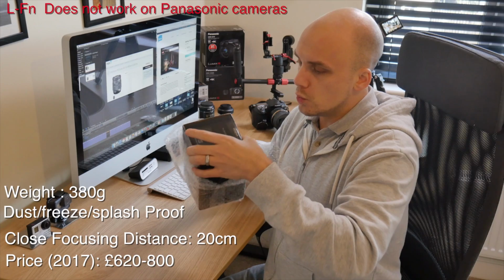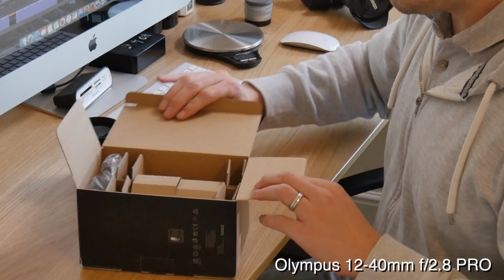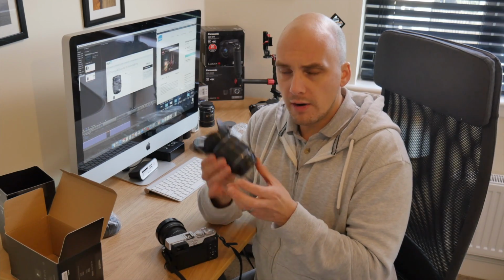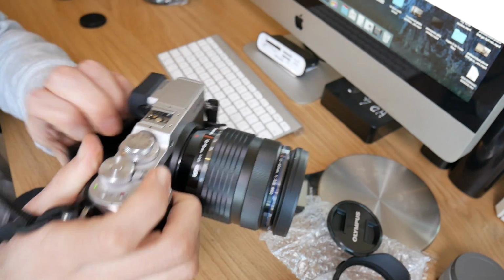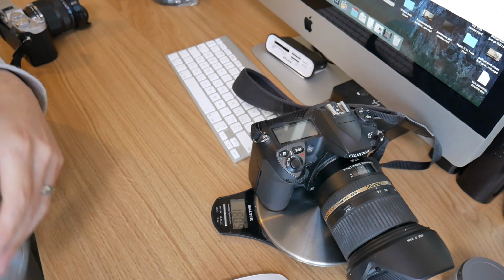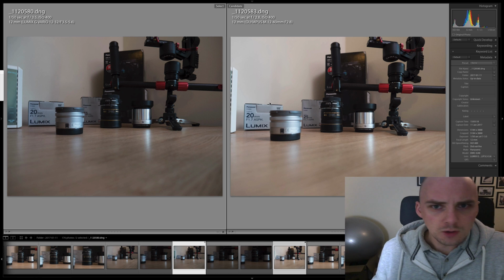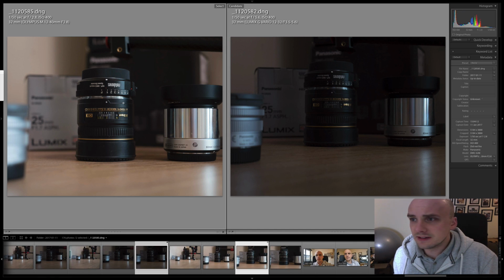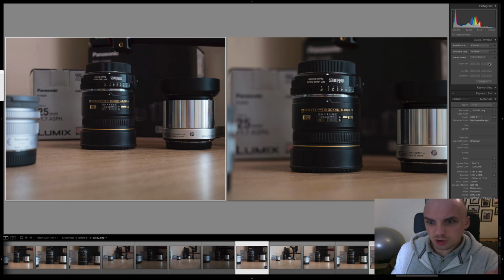Olympus 12-40mm f/2.8 Pro : Unboxing, First impressions + Image Comparison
Here I unbox the Olympus 12-40mm f/2.8 pro lens for micro four thirds cameras, it works on all my Panasonic cameras the GH4 , GX8 (Which it feels too big on) and G7 i also test it out and show the image difference between a pancake kit lens the 12-32mm to show the difference the constant aperture has and the image quality difference is.

My Top Recommended Camera Gear -,

PHOTOGRAPHY CLOTHING
Point and destroy clothing